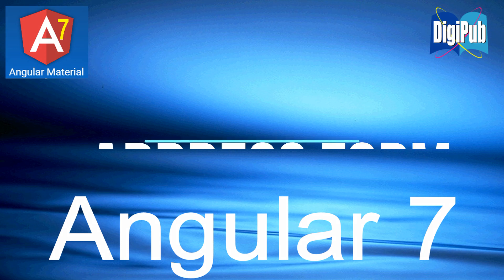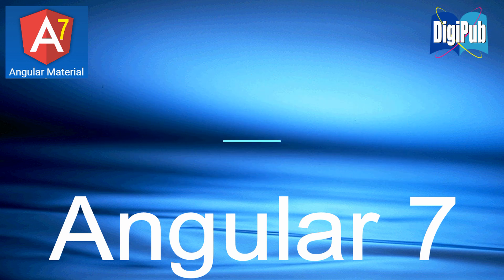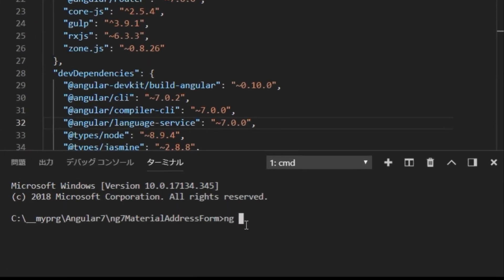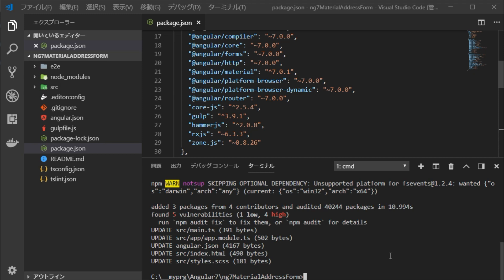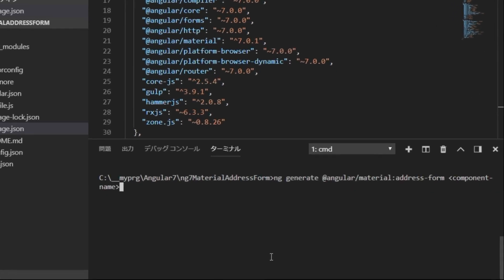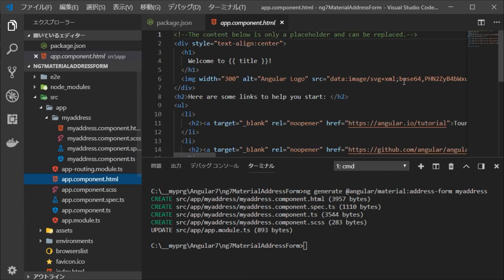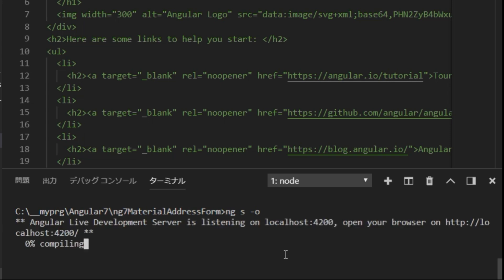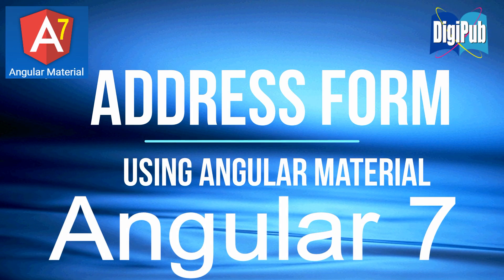Address Form by Angular Material in Angular7